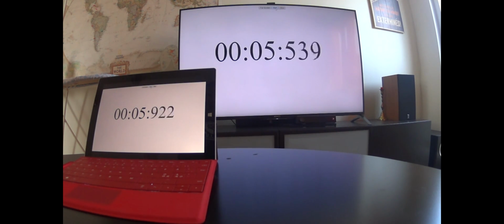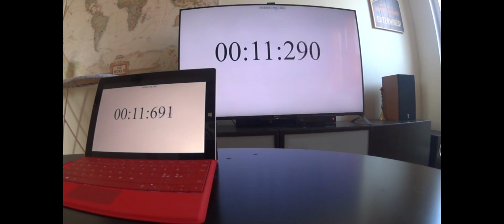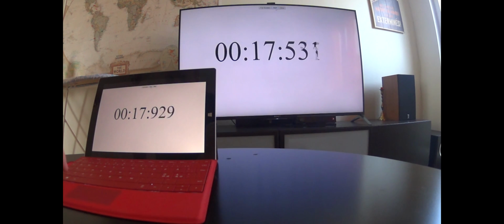Miracast lag test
I've been playing around with my Surface 3, testing it in various scenarios. One was to play games on my 4K TV using Miracast but that turned out to be pretty useless because of the lag. It seems a lot of people have lag when using Miracast on the Surface and to test just how big the delay is I made a Javascript timer. The video is recorded at 720 fps so you can see the milliseconds and it turns out that the delay is about 400ms. That is quite a lot...